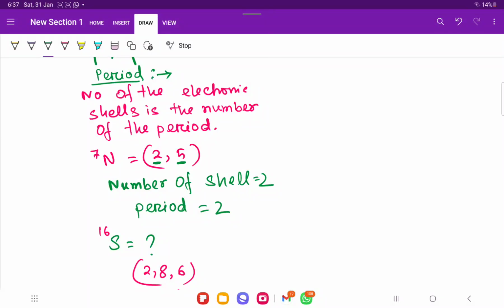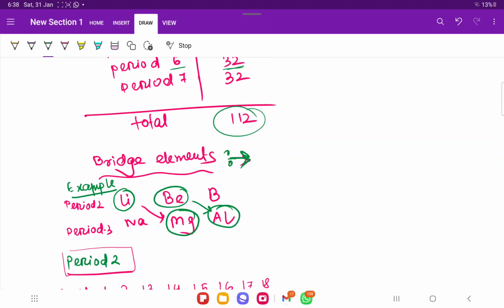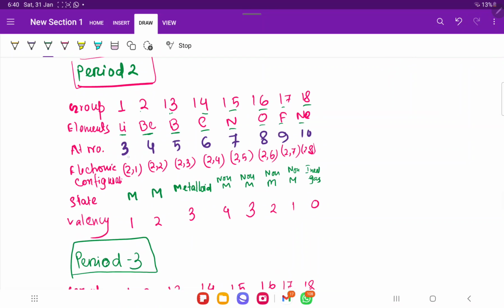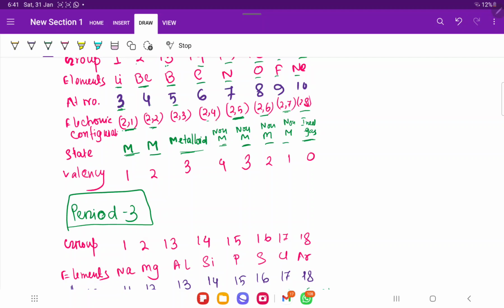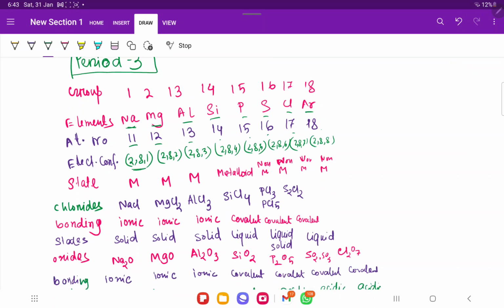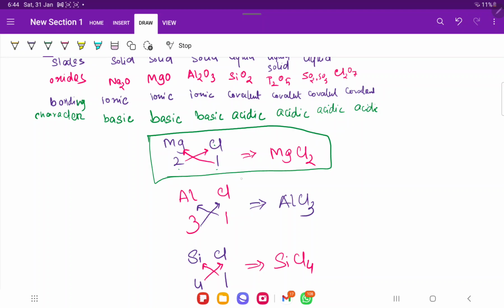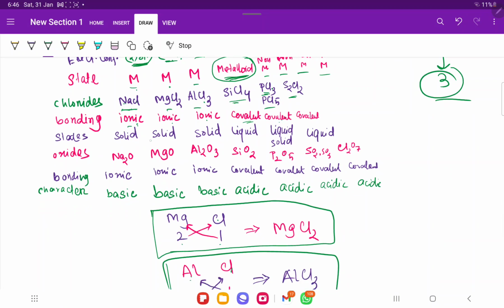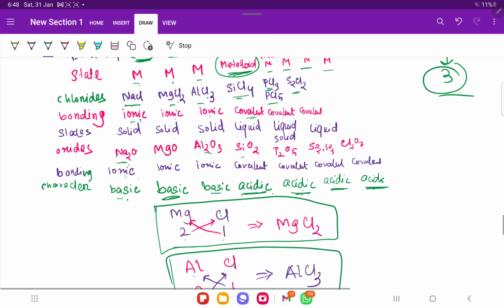Periodic Table | Class 10 Chemistry | Part 1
Complete Explanation | Trends, History & Basics
Description:

In this video, we start Part 1 of the Periodic Table chapter for Class 10 Chemistry. This tutorial is designed for CBSE / ICSE / State Board students and explains the concepts in a simple, clear, and exam-oriented way.

This video is perfect for:
✔️ Students who find the periodic table confusing

🧪 Next videos (Part 2 & onward) will cover:

Periodic trends (atomic size, valency, electronegativity, etc.)

Groups & periods in detail

Important MCQs and numericals

📚 Watch till the end for full understanding and better exam performance.